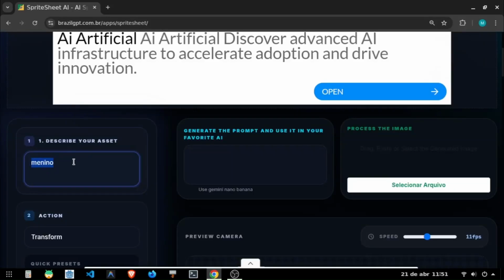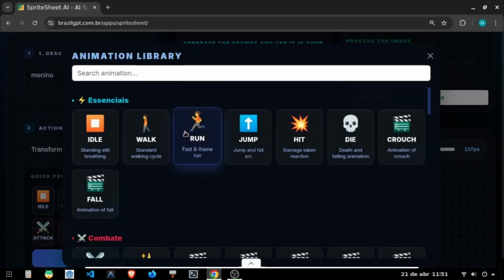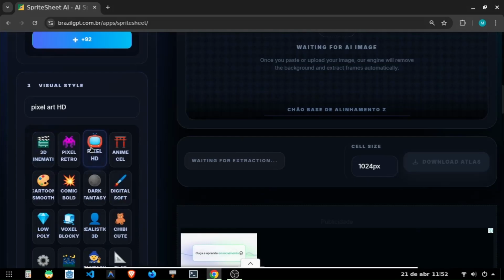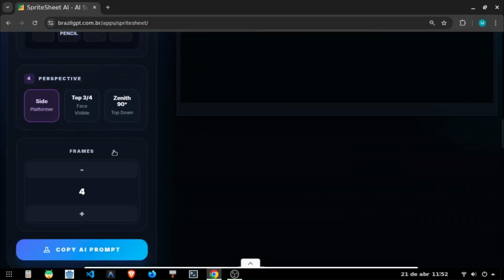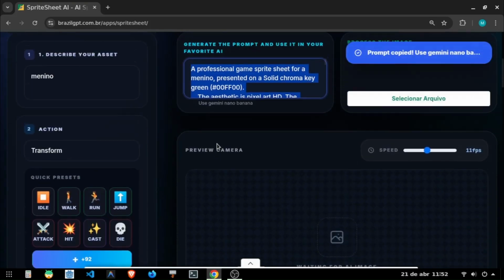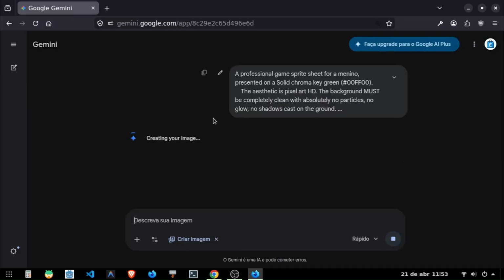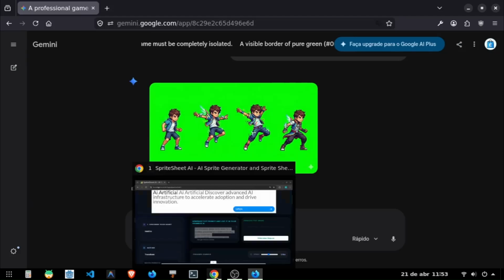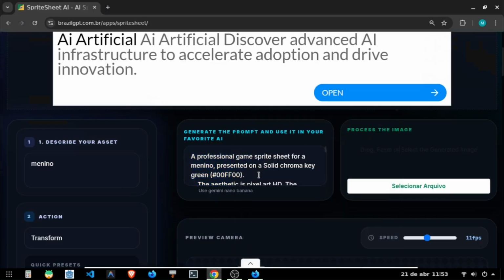How to Create Sprite Sheets with AI for Free – Full Tutorial (No Drawing Needed)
How to create sprite sheets with AI for free? In this complete step-by-step tutorial, I show you exactly how to generate professional sprite sheets using a powerful free AI tool — no drawing skills required!

Perfect for indie game developers, Unity, Godot, and anyone who wants to create game animations quickly and without spending money.

✅ What you'll learn in this video:
• How to access the free AI Sprite Sheet Generator
• How to write effective prompts for better results
• How to generate idle, walk, run, jump, attack animations
• How to download clean sprite sheets with transparent background
• Best settings for pixel art and other styles

This tool is 100% free, requires no sign-up, and works amazingly well for:
- Pixel Art (8-bit, 16-bit, modern)
- Side-view platformers
- Top-down RPGs and roguelikes
- Unity, Godot, Unreal Engine, Phaser, and more

Timestamps:
00:00 - Why you need this free AI tool
00:18 - How to access the website
00:35 - Writing the best prompt
01:05 - Generating your first sprite sheet
01:30 - Choosing animations and settings
02:00 - Downloading and using in your game
02:25 - Pro tips for better results

If you're looking for a free way to create sprite sheets with AI, this is currently one of the easiest and best options available.

Try it right now and create your own custom characters in seconds!

Made for indie developers who want to make games faster and for free.